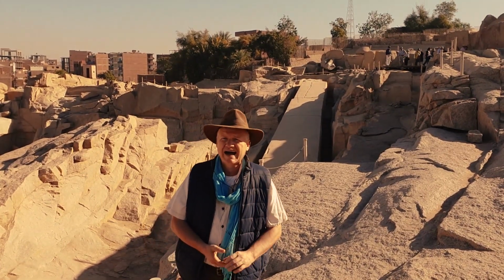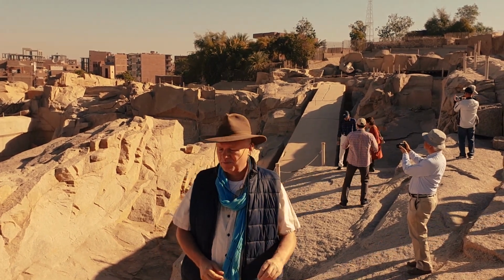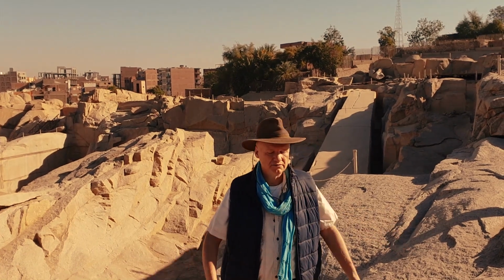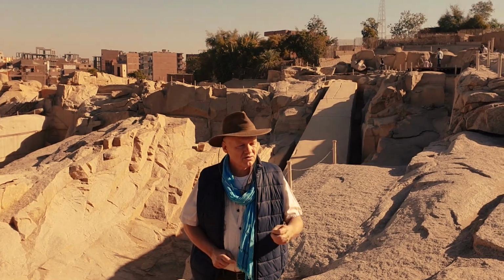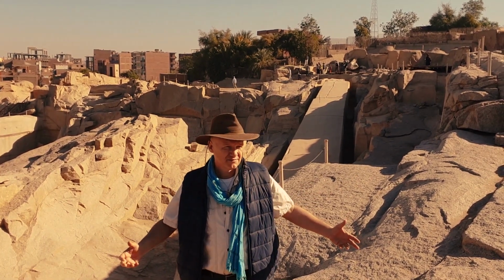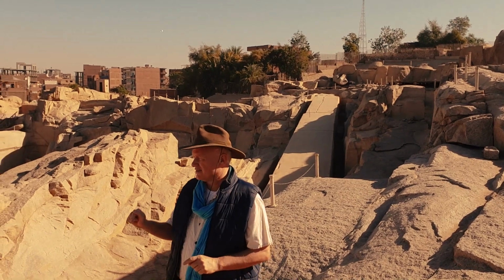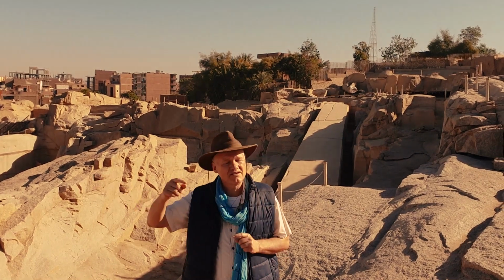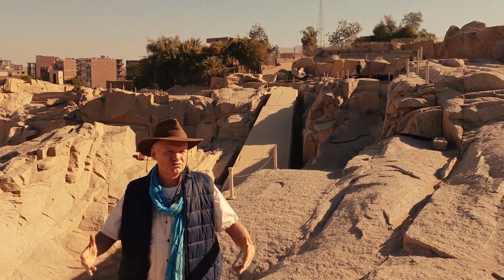Who and How Cut the Unfinished Obelisk in Aswan?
Old theories about Unfinished Obelisk in Aswan, Egypt are dead. Pyramid and Megalithic sites researcher Dr Sam Osmanagich, Ph.D. gives a scientific explanation on its cutting process and new information on its real mass.

Music and edit: Adnan Pašić